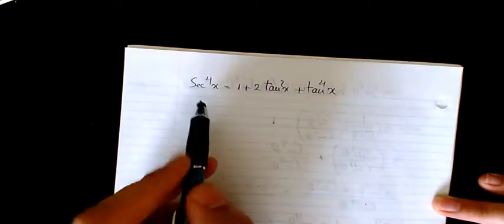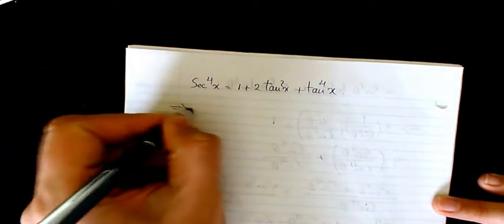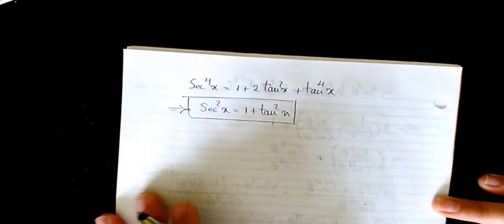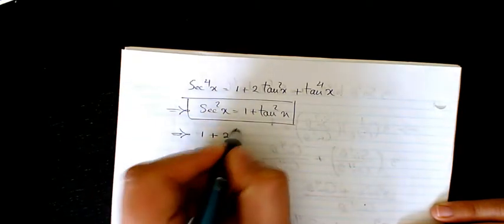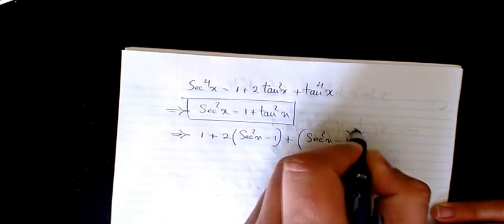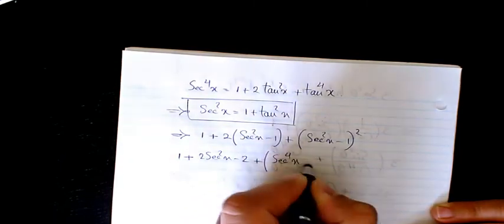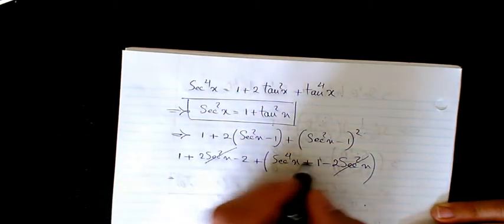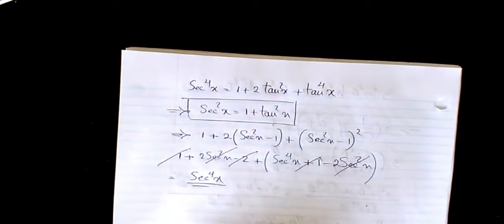sec^4x=1+2tan^2x+tan^4x Verifying Trigonometric Identities, How to Verify Trig Identities